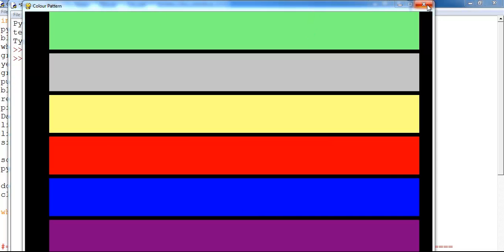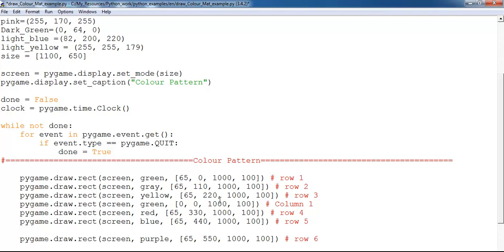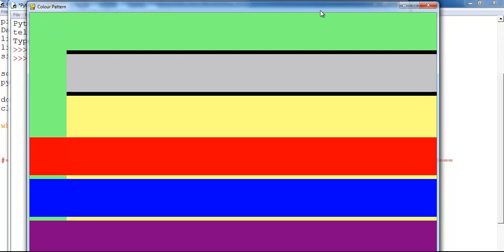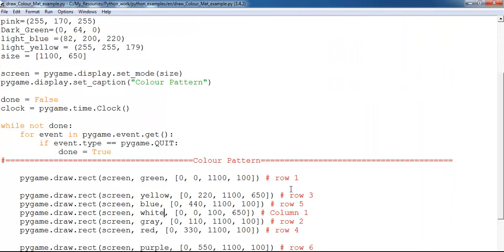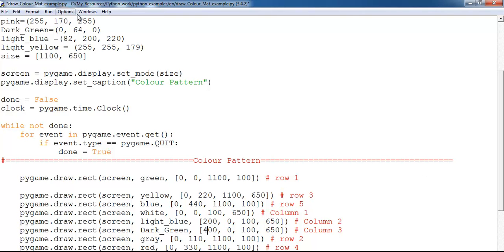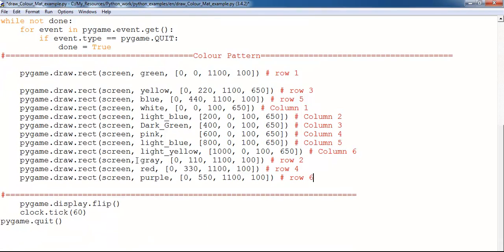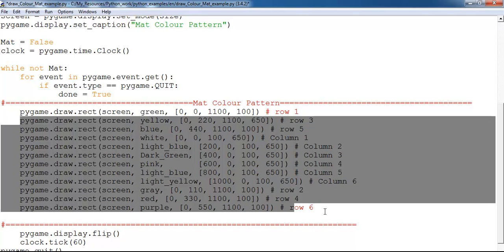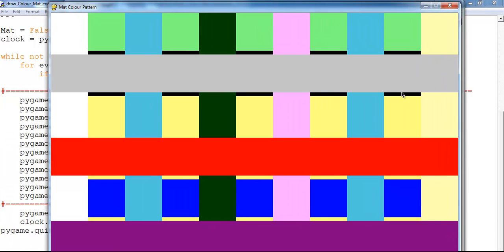How to Make a Matted Colour Pattern in Python using Pygame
Making a Matted Colour Pattern in Python using Pygame